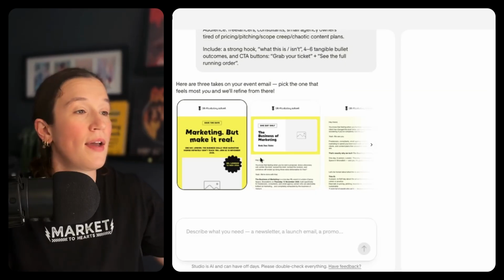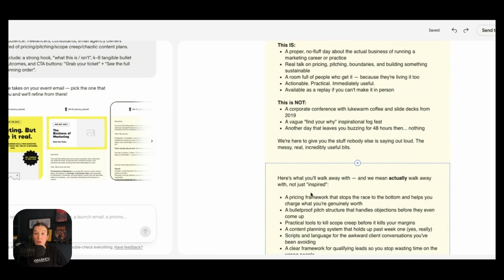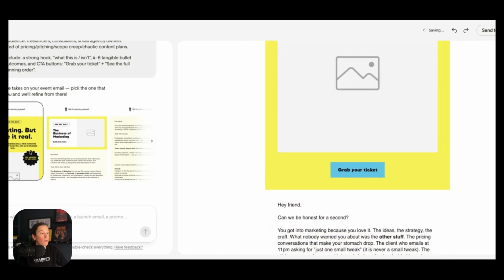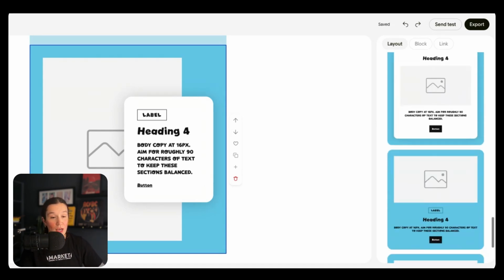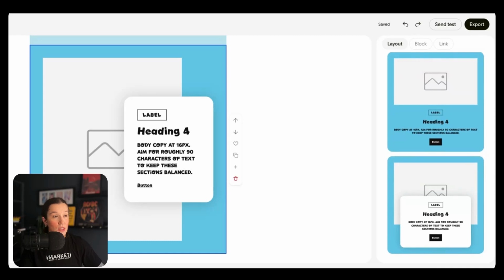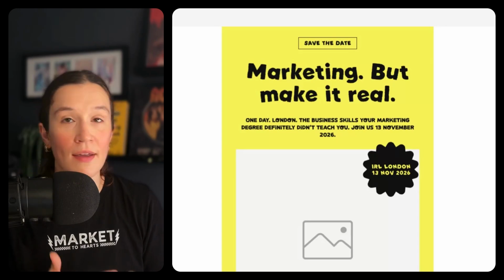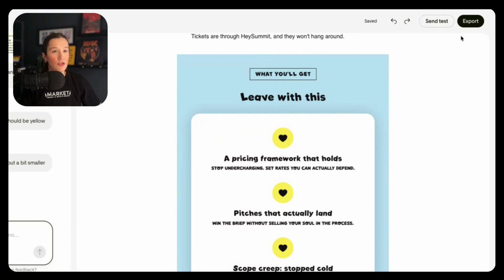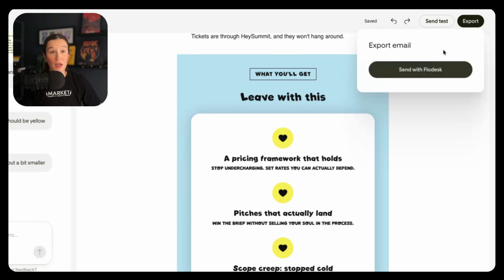Create Your Next Newsletter in Minutes with Flodesk Studio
We're going behind the scenes to show you the full power of the latest release from Flodesk: Flodesk Studio!

As Flodesk partners, we had the privilege of giving Flodesk Studio a spin before its launch.

Start with a template, a prompt, or just an idea, and tell Studio what you want. In seconds it designs the email for you, three finished directions to choose from, each one already on-brand and ready to use.

From there it's yours to shape: refine in chat, drag and drop, or adjust every pixel by hand. Every send looks unmistakably like you.

Real human design, accelerated by AI, finished by you. Start creating today at studio.flodesk.com

🏫 ABOUT US

Alt Marketing School is a modern marketing school teaching people how to market to hearts.